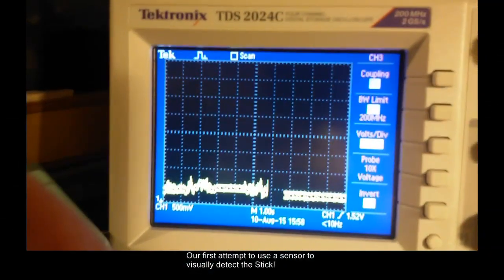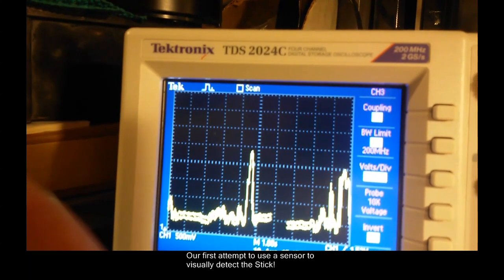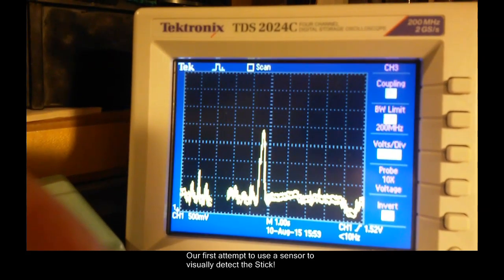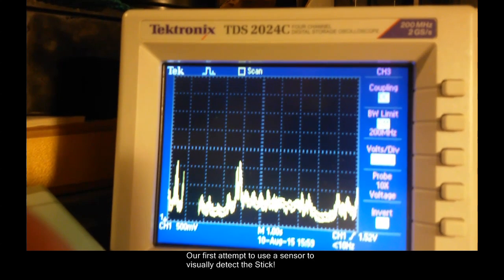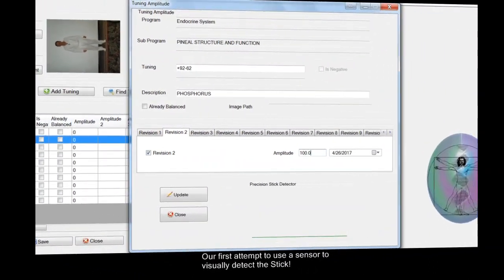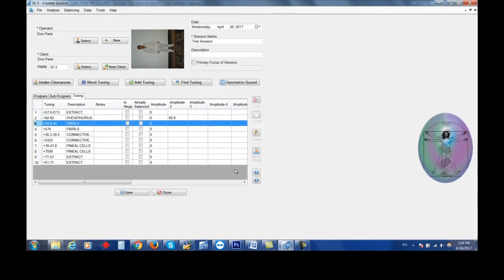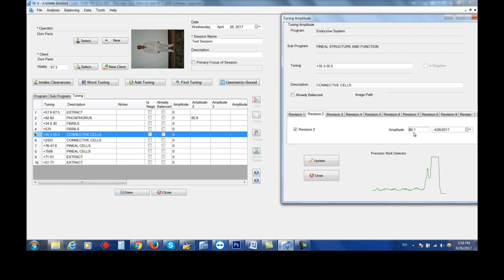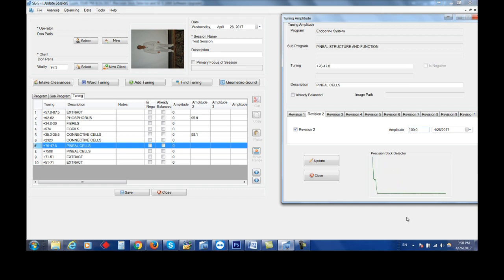Stick Detector for the SE-5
Unveiling of the Precision Stick Detector for the SE-5 1000 and the new SE-5 2000.